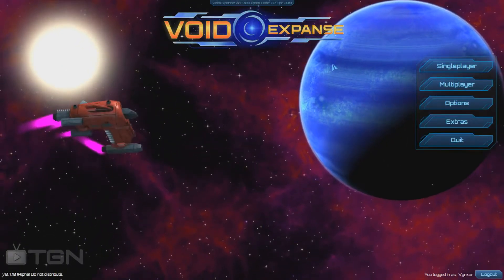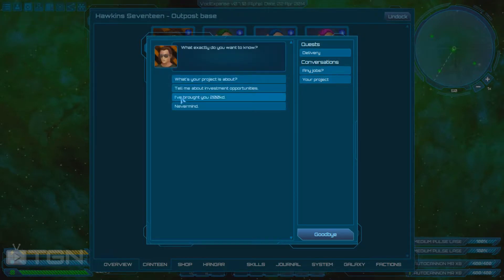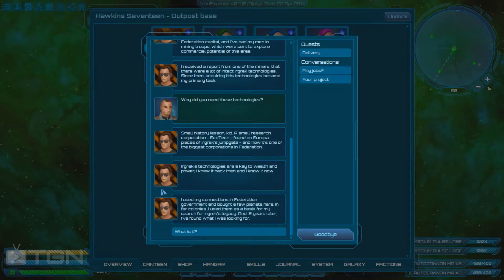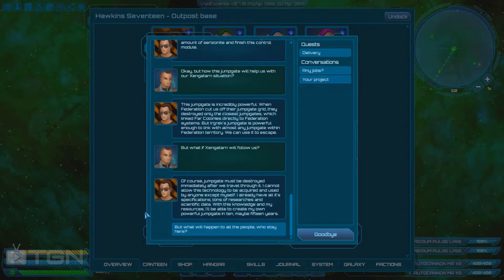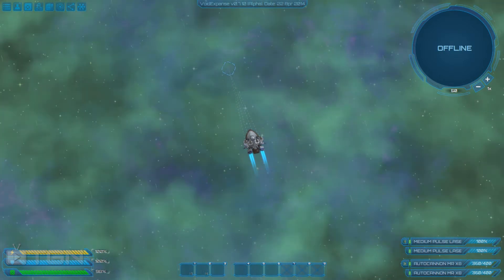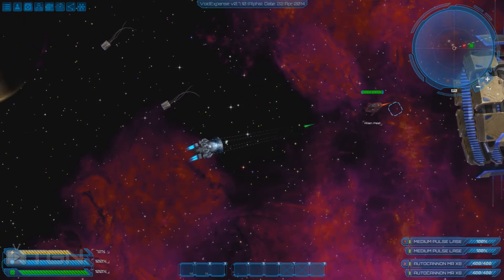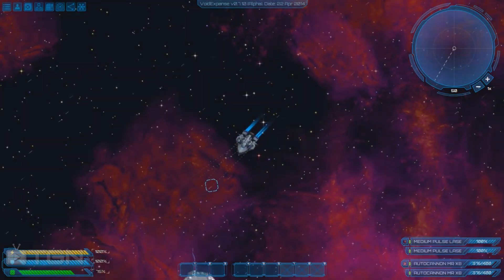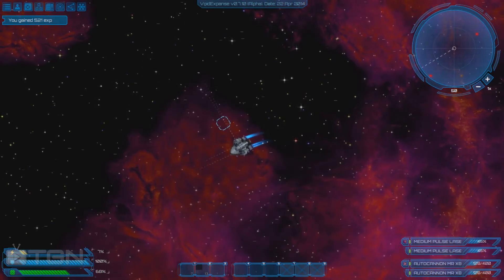Void Expanse - Episode 04 - Alien Hives Madness - part 01/02